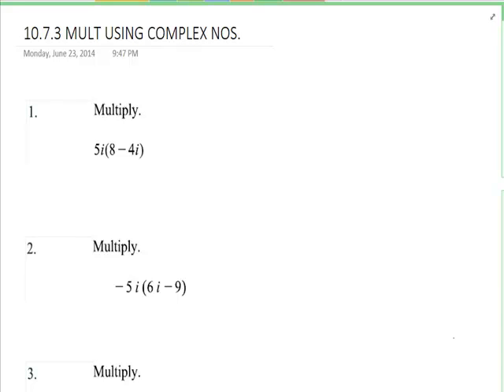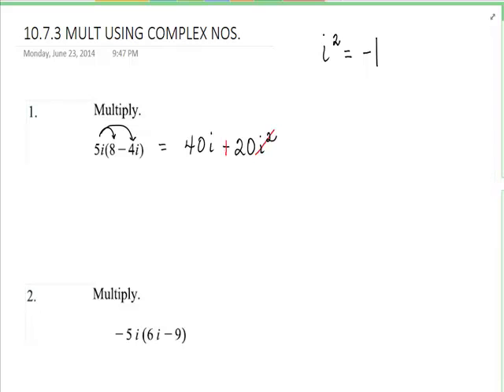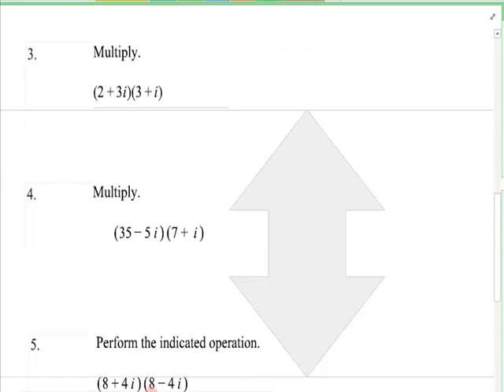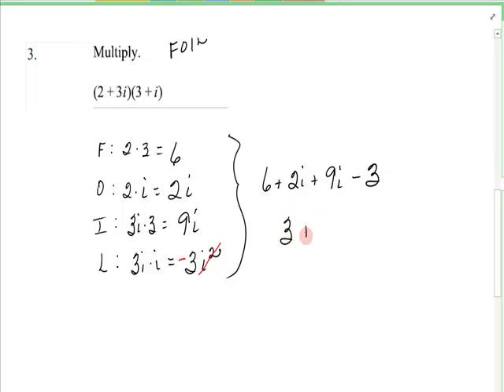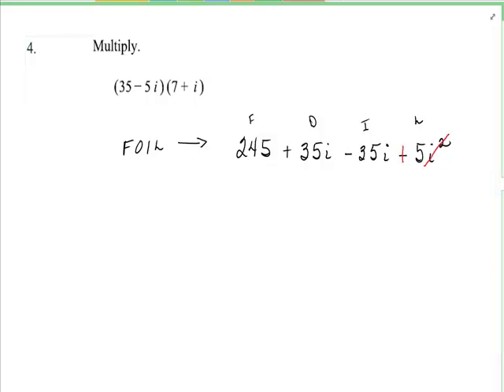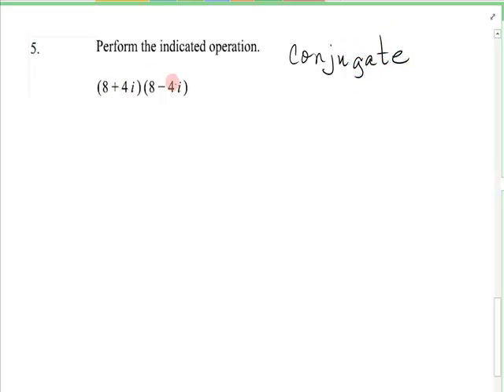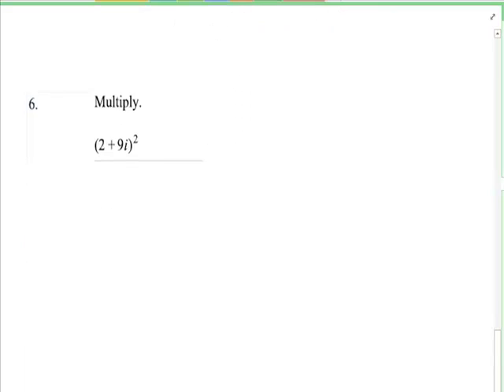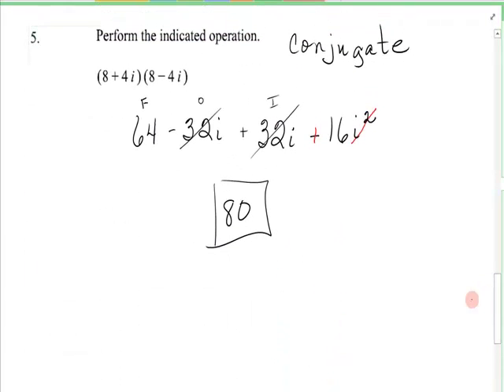m9u1 10 7 3